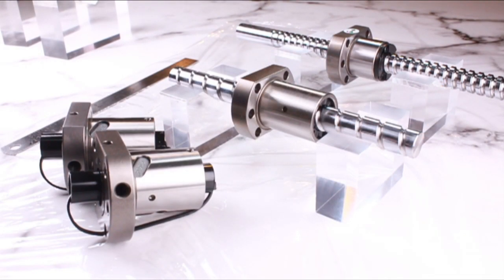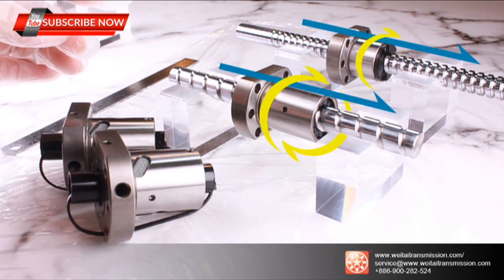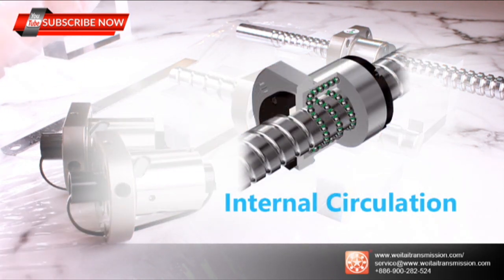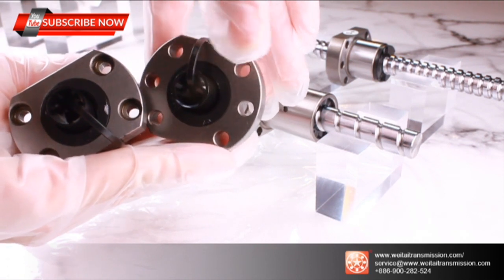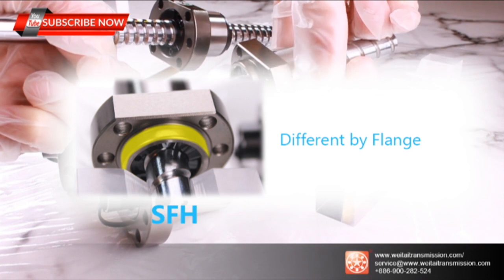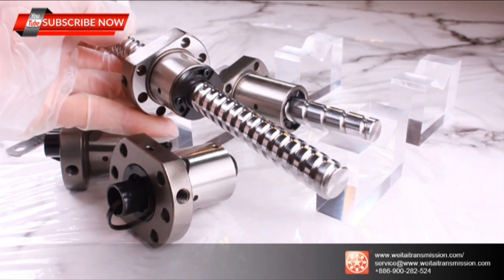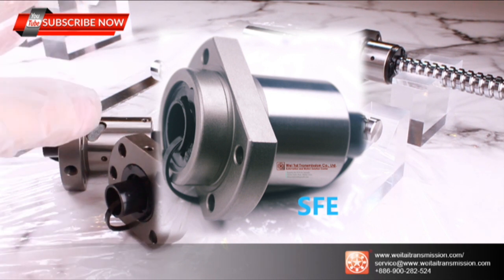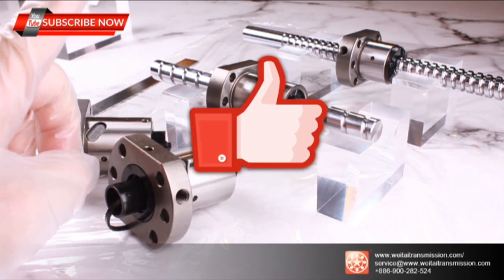Product Series: SFS and SFE with Ball Screw Design Perspective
Wei Tai Transmission Company on Line Video for Ball Screw Design Perspective.

Live Show  Product:
SFS / SFH /SFU/ SFI

Design Perspective:
1.Single Flange Nut
2.Internal Circulation Nut Design
3.Long Lead possibilities

Support size:
* Diameter from 6 mm to 50 mm
* Lead 1 mm to 50 mm

Material: SUJ2
Ball: G10

Developer Team: Tai
(Please download full support specification from official Website.)